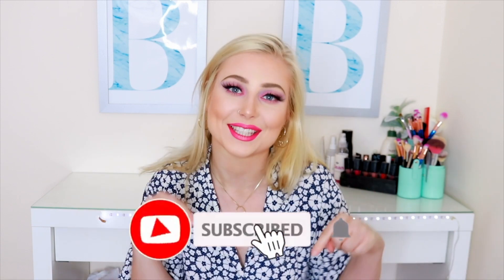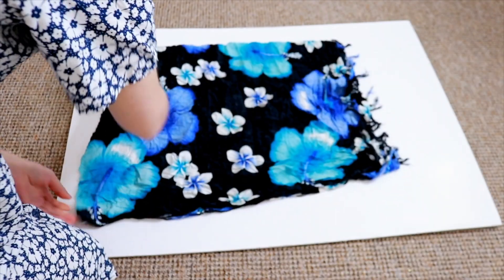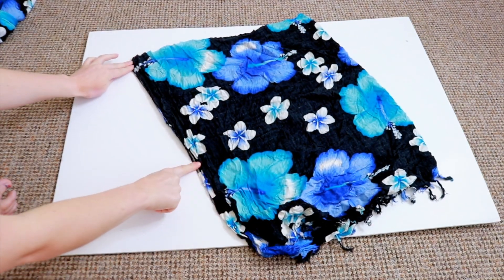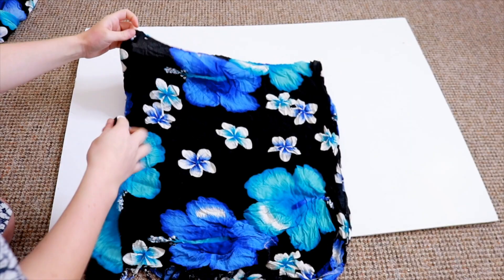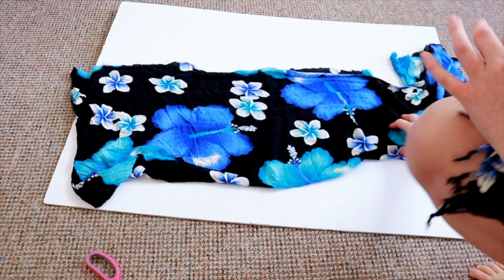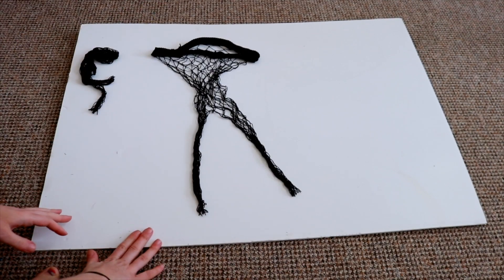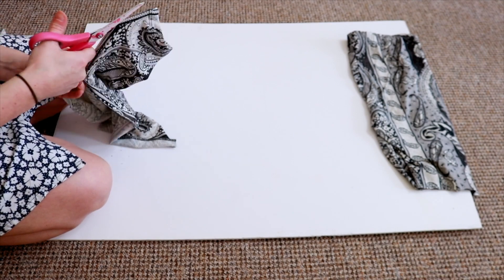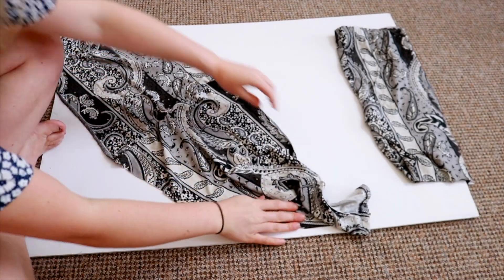EASY DIY FESTIVAL OUTFITS/HACKS!!!! // BILLIE BLONDE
This video will save your pennies this festival season. DIY hacks that are SUPER easy to do...

OUTFIT 1
SARONG SIMILAR
OUTFIT 2
BIKINI TOP SIMILAR
BIKINI BOTTOMS SIMILAR
OUTFIT 3
JAZZY LEGGINGS

LET ME KNOW HOW YOU GET ON IN THE COMMENTS BELOW...

BB x